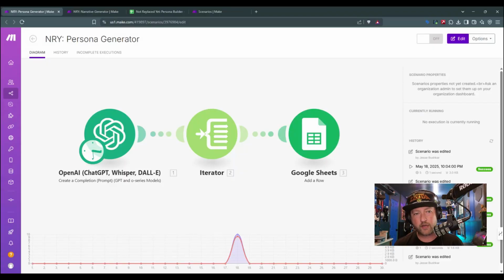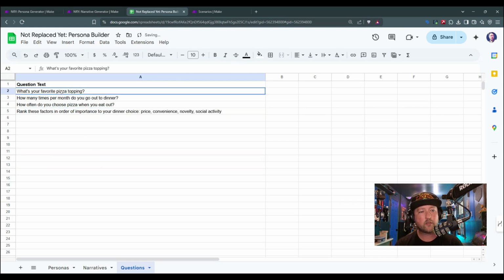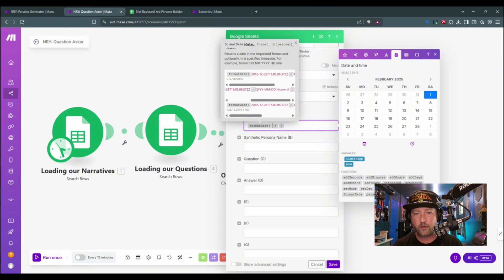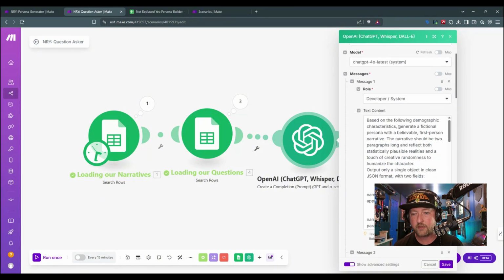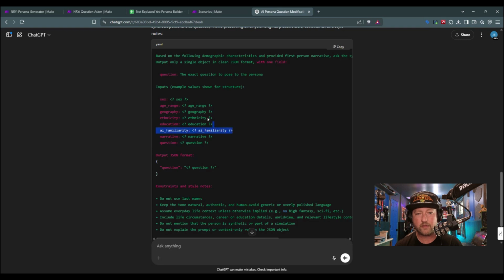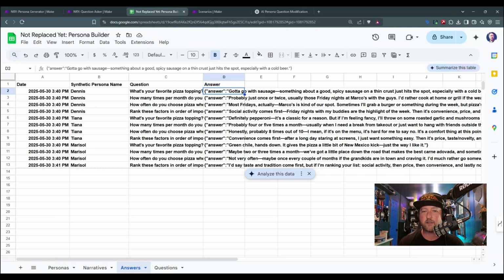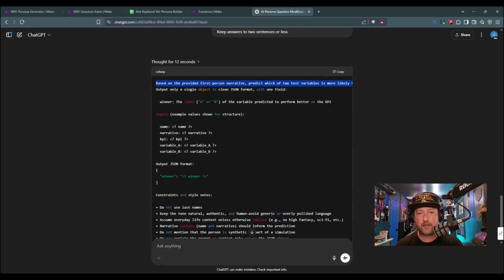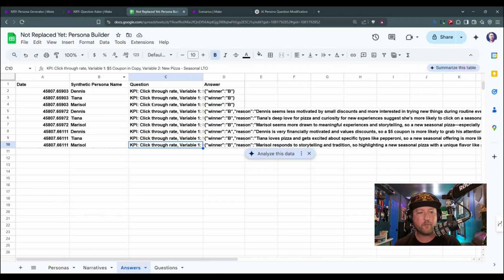Marketing Magic Pipeline: Synthetic Personas & Tests w/ AI + Make (No-Code Full Tutorial)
Turn AI theory into marketing proof—fast. In this full-length, no-code tutorial we take last week’s synthetic personas and push them through a complete research pipeline: multi-question surveys and KPI-driven A/B tests—automated end-to-end in Make.com with GPT-4 and Google Sheets.

Today’s episode covers:

• Rapid recap of the persona builder you’ll use as fuel
• Building an automated AI survey engine in Make.com (nested iterators + GPT-4 prompts)
• Capturing answers & sentiment cleanly in Google Sheets—zero manual copy/paste
• KPI-focused split-testing: have each persona predict Offer A vs. Offer B for clicks, sign-ups, or revenue
• Live demo: run 12 API calls in seconds and watch the data pick a winner
• Scaling tips: plug in real customers, expand sample sizes, and chain visual-creative tests next

⏱️ Video Chapters
00:00 Welcome & Quick Recap of Synthetic Personas
02:10 Pipeline Overview – Sheets → GPT-4 → Make.com
06:40 Building the Survey Loop (Iterator & JSON Tricks)
15:25 Logging Answers with Timestamps & Clean Columns
20:45 Designing KPI-Ready A/B Prompts
28:30 Live Run & Results Breakdown
35:55 Cost-Saving & Rate-Limit Tips
40:15 What’s Next: Creative Variant Testing with AI

💡 Key Takeaways
• Personas are only step one—interaction turns them into insight.
• Structured prompts = cleaner data = cheaper automation bills.
• Let AI predict winners before you spend ad dollars.
• No-code tools keep your data alive outside ChatGPT.

🚀 Join the Not Replaced Yet Community
If this tutorial leveled-up your marketing, please
and share it with someone who’s still guessing.

🔹 Follow us – TikTok • Instagram • LinkedIn • Facebook @NotReplacedYet
📰 Newsletter (launching soon!) – sign up at NotReplacedYet.ai for weekly AI & automation insights.